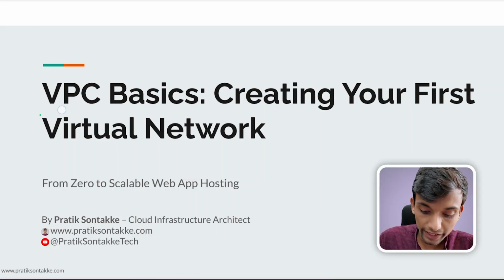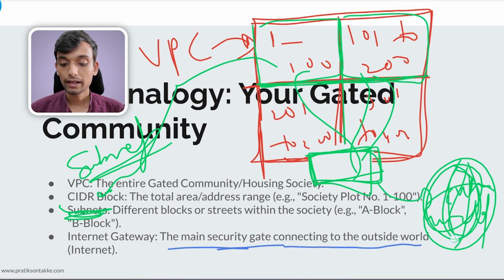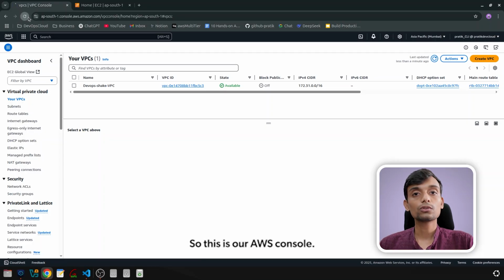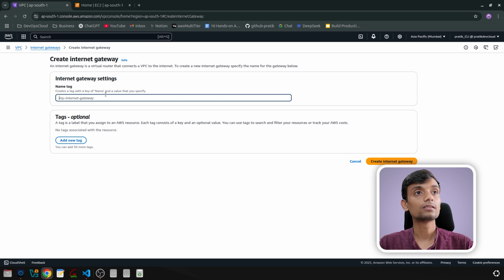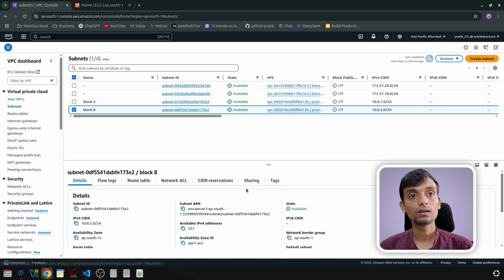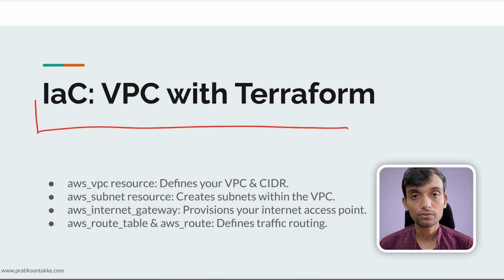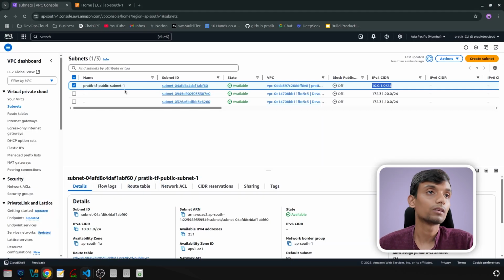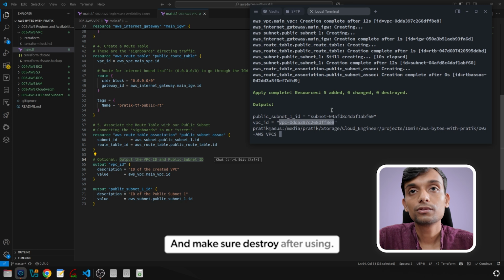AWS VPC Explained! 🏠 Your Cloud's "Gated Community" | AWS Networking Tutorial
Namaste dosto! 👋 Confused about AWS VPCs? Let's simplify it! In this video, I explain AWS Virtual Private Cloud (VPC) basics using an easy-to-understand "gated community" analogy, perfect for our Indian audience. A VPC is your own isolated section of the AWS cloud, giving you full control over your virtual network.

What you'll learn:
🔹 What is an AWS VPC?
🔹 VPC "Gated Community" Analogy
🔹 Key VPC Components: CIDR, Subnets, IGW, Route Tables
🔹 DEMO: Creating a VPC in AWS Console
🔹 DEMO: Building a VPC with Terraform

Understanding VPCs is CRUCIAL for anyone working with AWS. This is the foundation for launching EC2 instances, RDS databases, and almost any other AWS service securely.